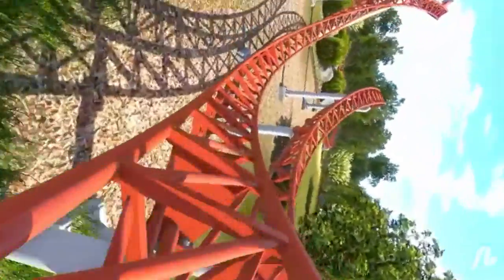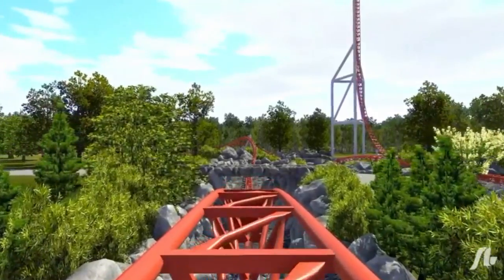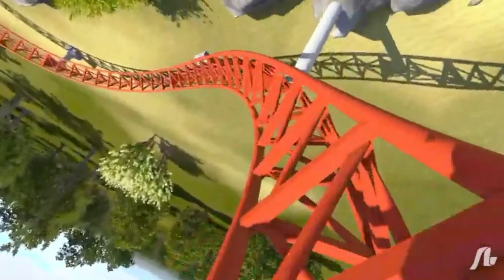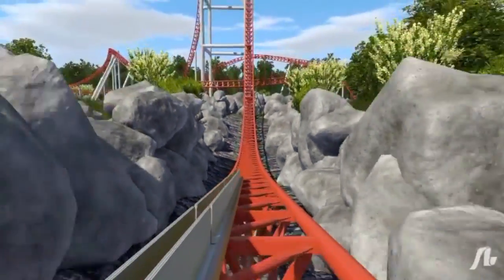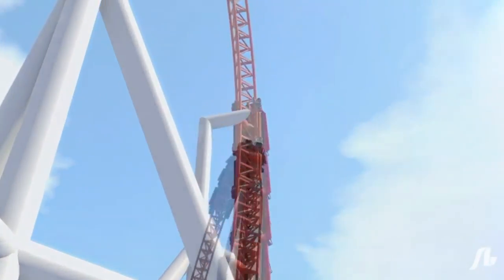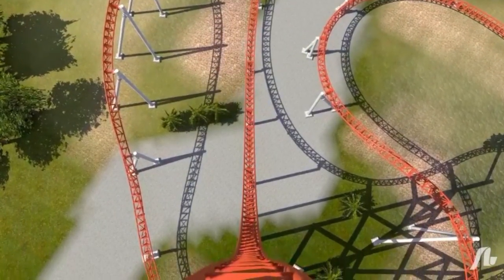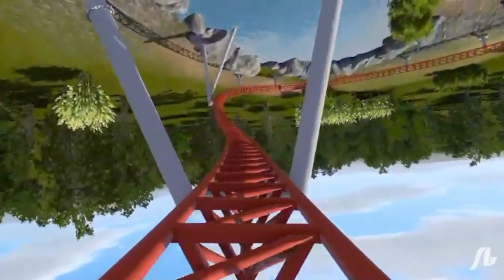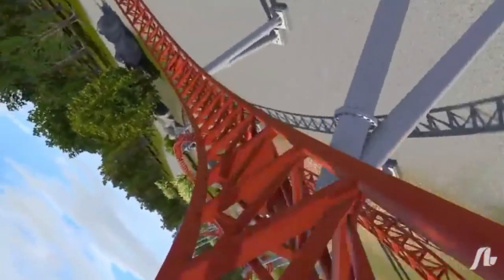Intamin Launch Coaster at Parc Astrix Analysis | TheThrillList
Here is my full analysis of the new Intamin Launched coaster going to Parc Astrix in 2021